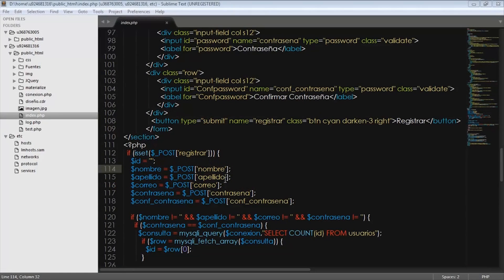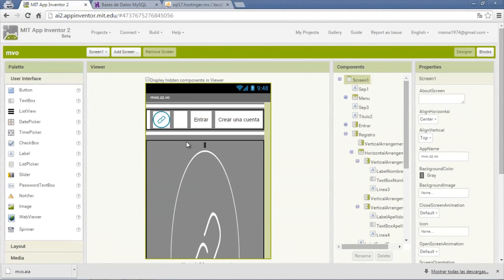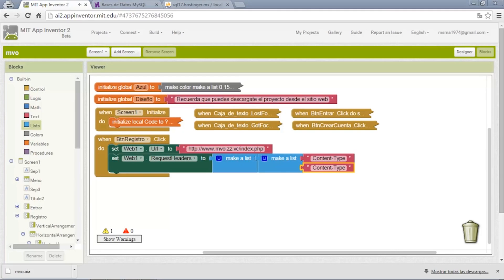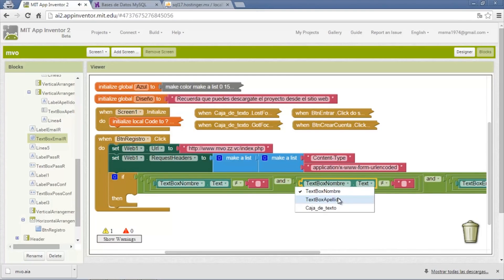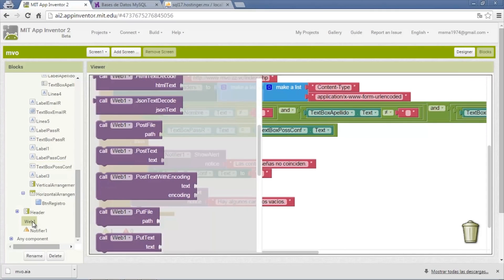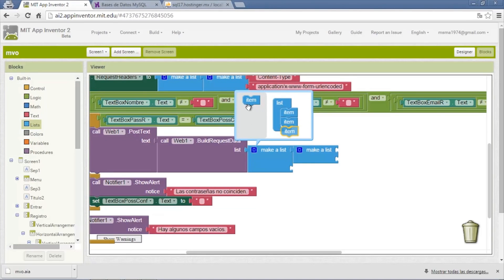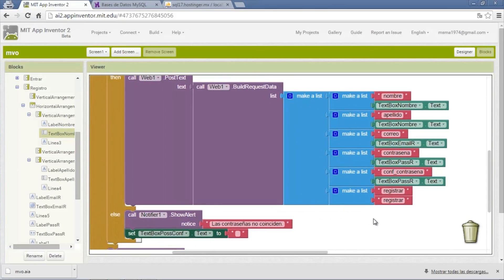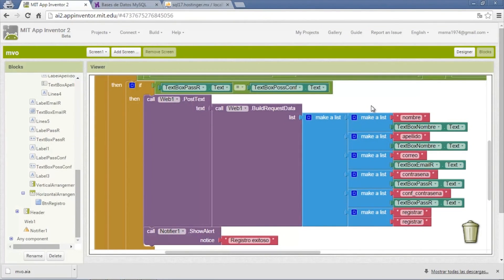Registering data to a database in MySQL | App Inventor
Hello friend and you can now connect your database in MySQL to your application check in App Inventor, in this video you will learn how to make a connection to your database and record data, using a form which you can send data in the form of POST, In the case of this video I make an example using a data record for a user ie a record to create a user account, which is very easy to understand and apply to your projects, I remind you that you can also download the project And edit it or use it in your projects that you have all you have to do is enter the website (the link is located to the bottom) and click on the download button friend.

///*** Social networks ***\\\

Remember if you do not want to buy it, you can copy the code of the video is the same code that you will find if you buy it.